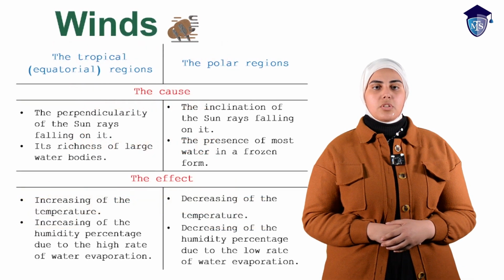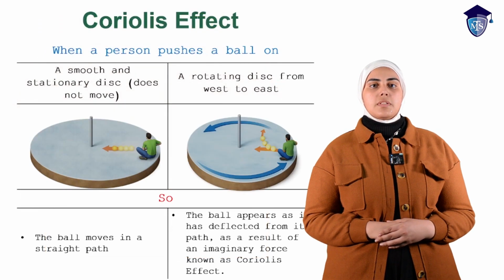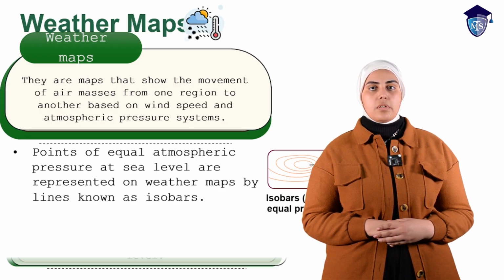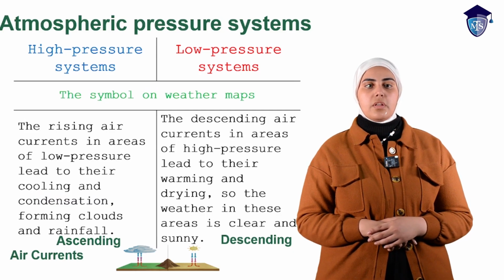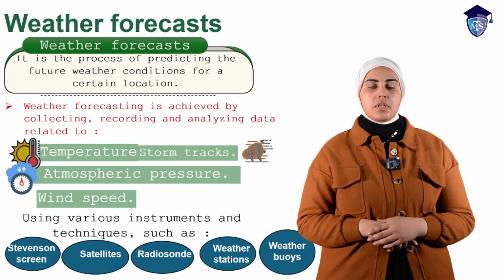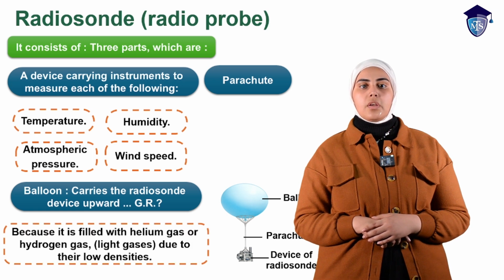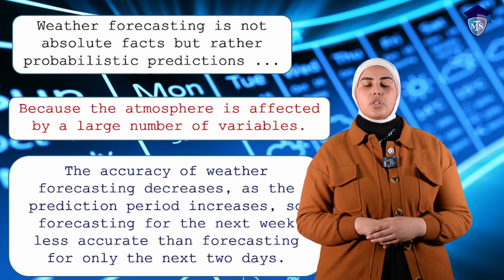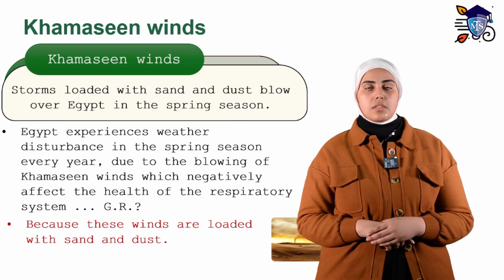S2 G8 Science U4 L2 Weather and wind Ms hajer samir 16 3 2026